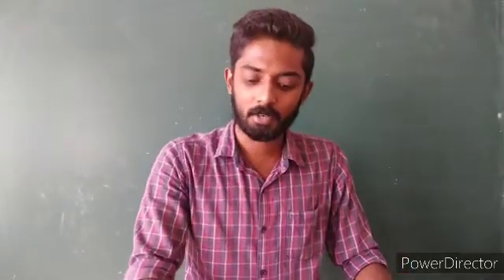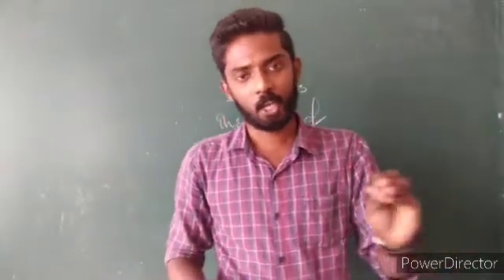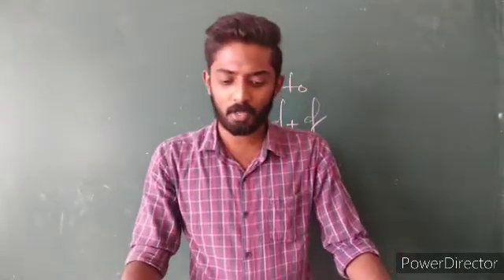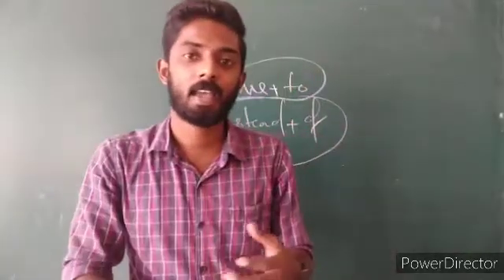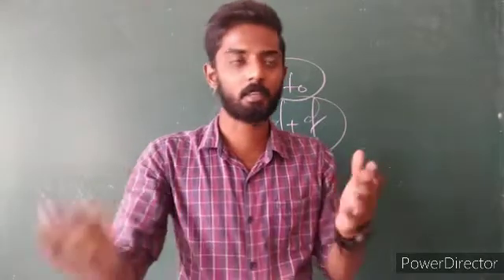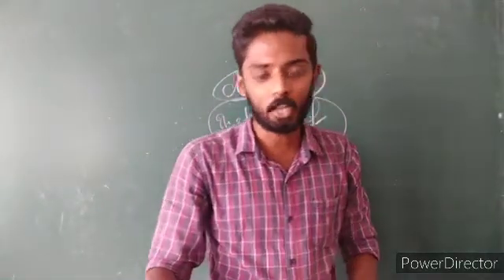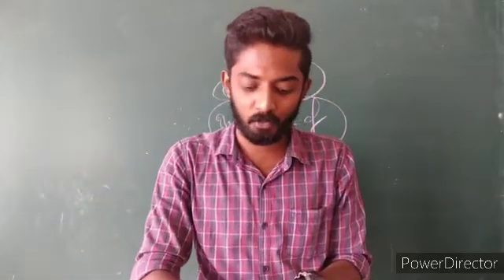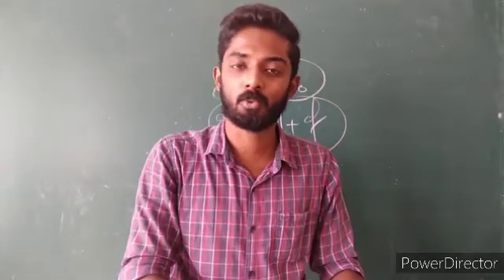PREPOSITIONS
ICSE_English Language